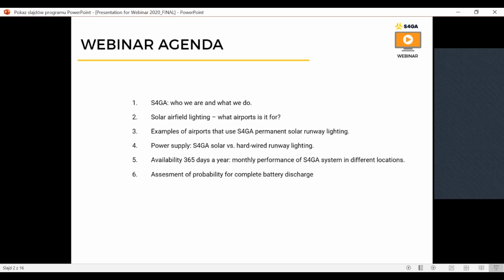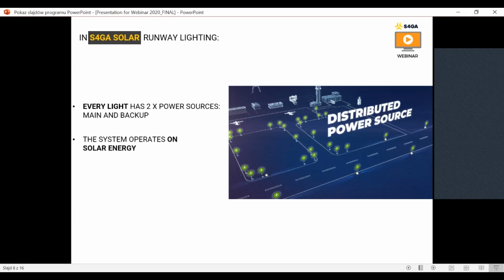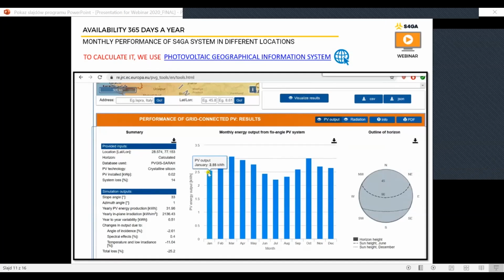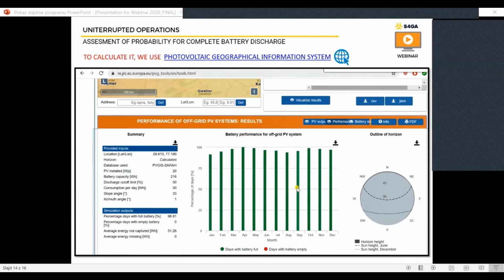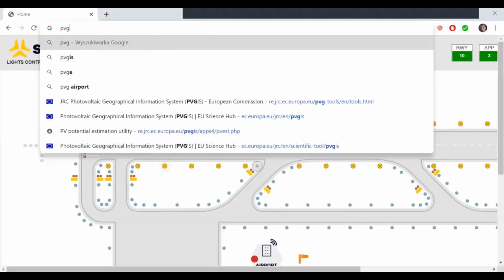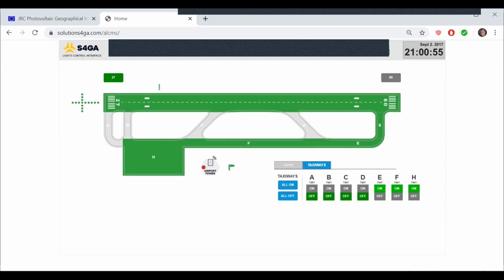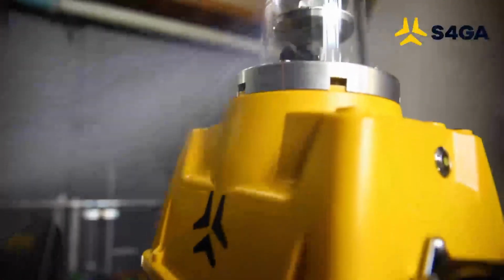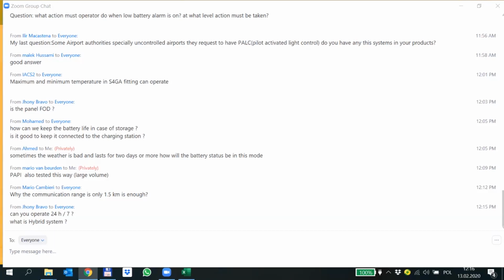S4GA Webinar: How Can Runway Lighting Operate 365 Days On Solar Energy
Today many airports are using solar-powered runway lighting as PERMANENT lighting system for their airfields. It is safe and reliable, cost-effective and easy to install.
Nevertheless, we've been always asked the same question: is solar power enough to keep airfield lighting available 365 days a year? Even in periods of no sun?
The answer is YES! S4GA solar airfield lighting operates 365 days a year without any interruptions. In this webinar, we explain how it works.